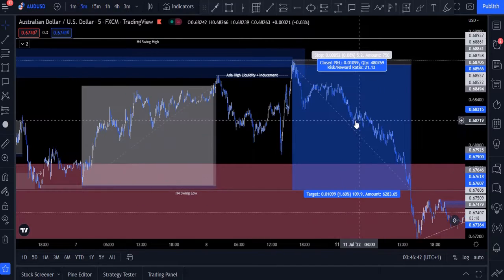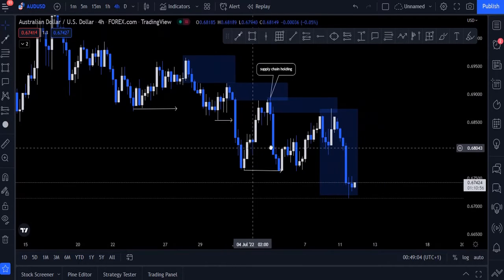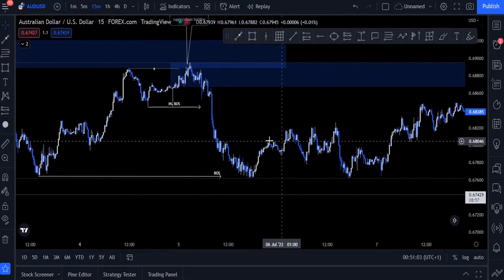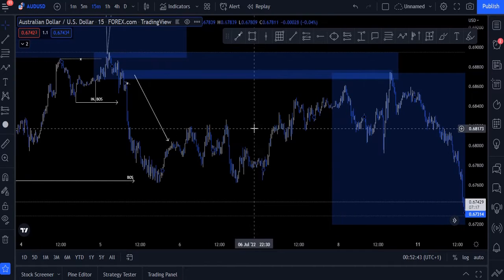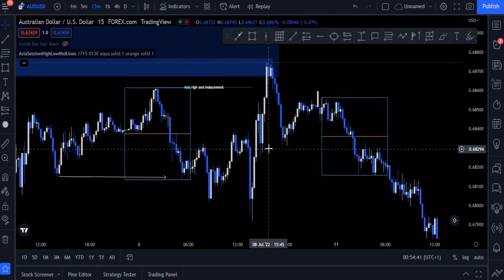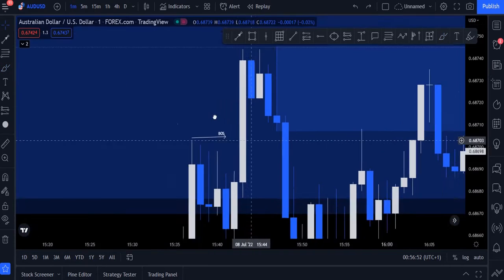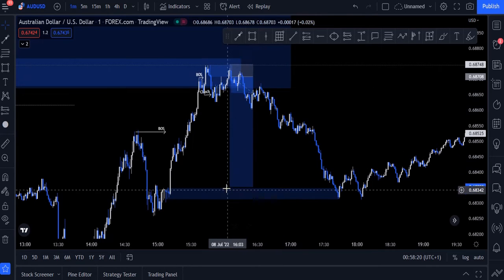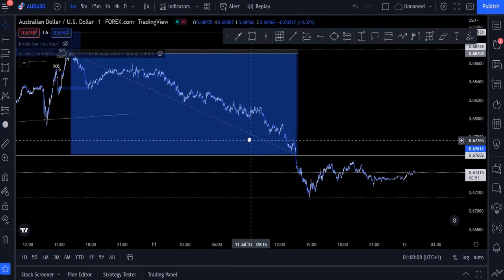Market Structure for Beginners + 22RR Trade Breakdown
The only smart money strategy you will ever need to Master Institutional Mitigation.

Market trcuture Mastery is the Key to Understanding Institutional Trading and catching good trades with high RR

Trading foreign exchange on margin carries a high level of risk, and may not be suitable for all investors. Past performance is not indicative of future results. Trade at your own risk, The Wise Trader is not responsible for any trading decisions you take.